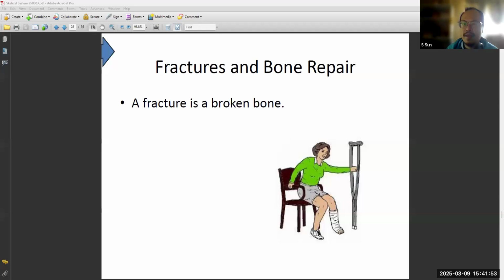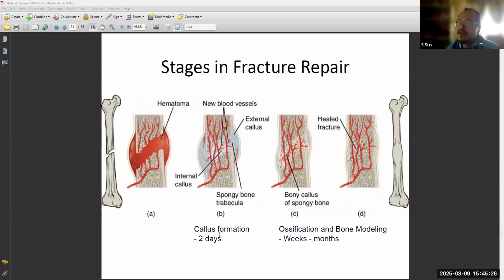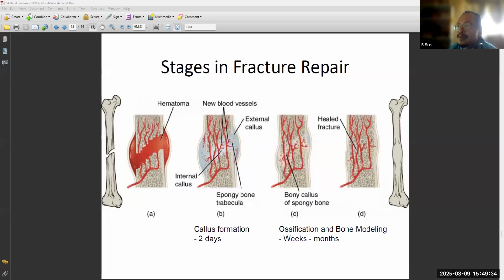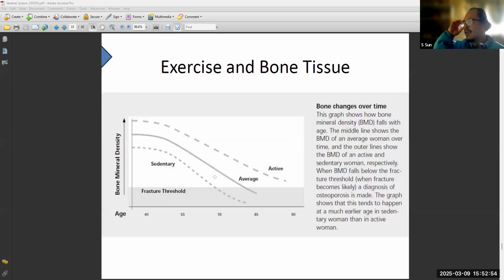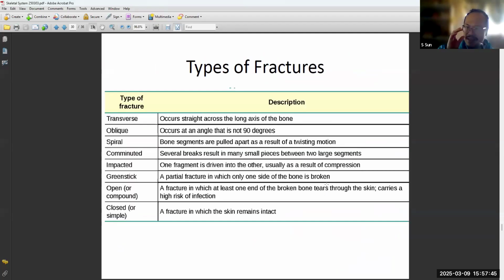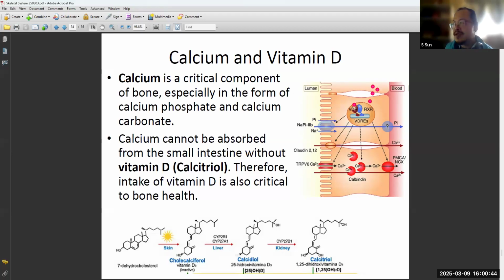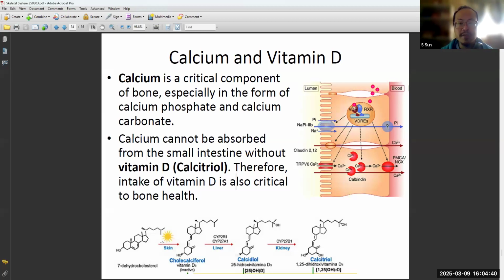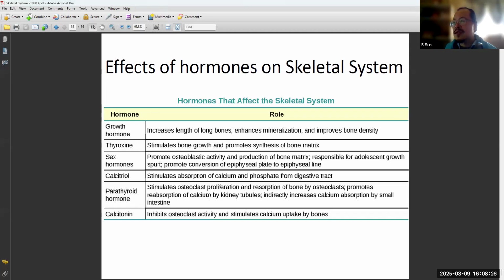skeleton 4 bone repair